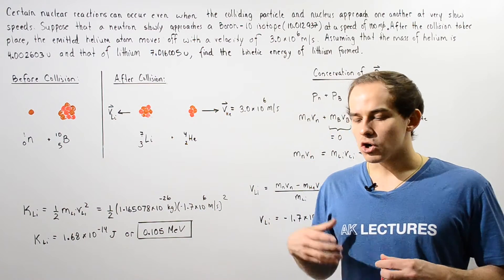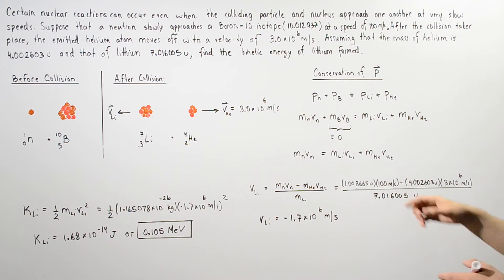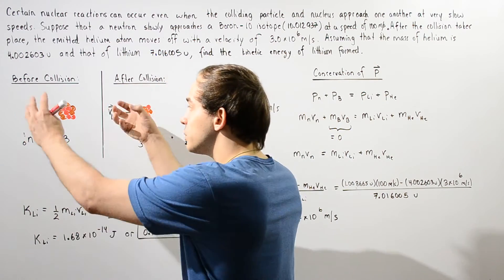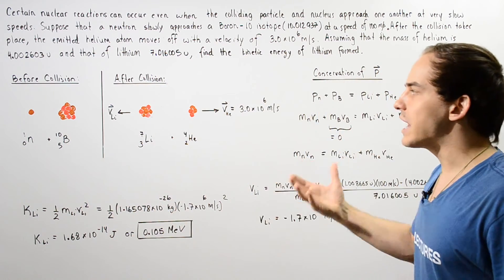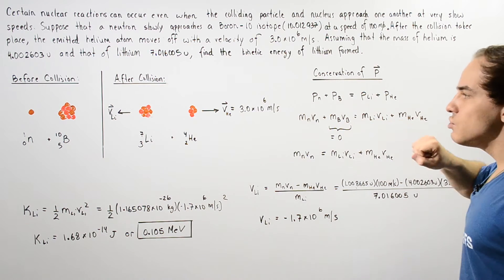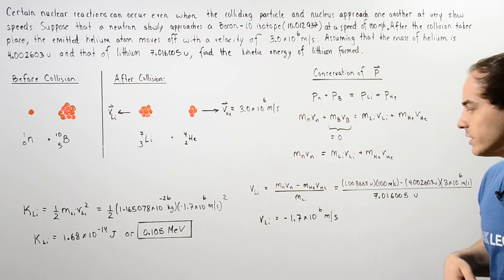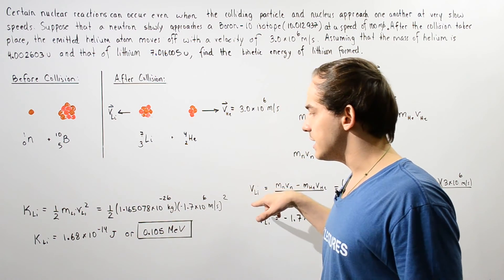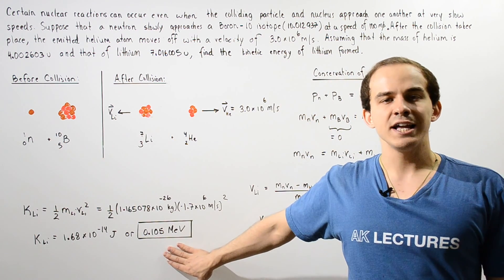Kinetic Energy after Nuclear Reaction